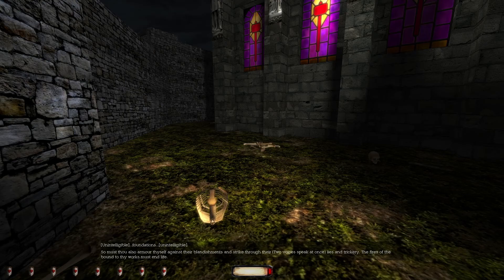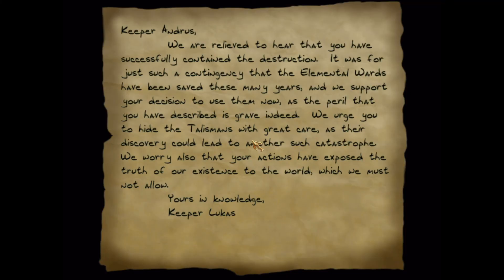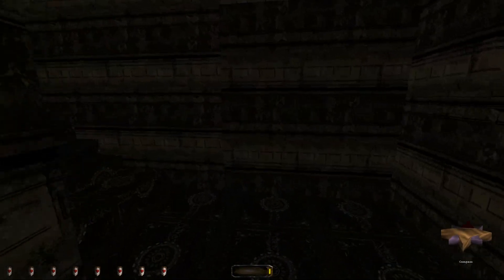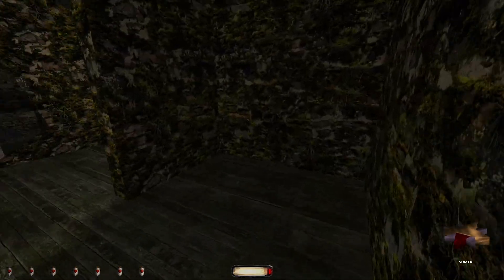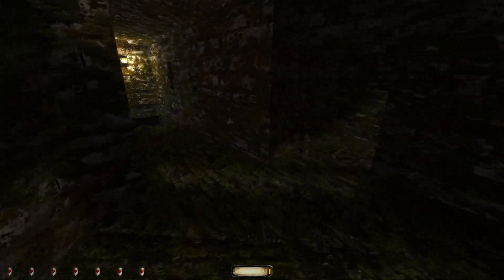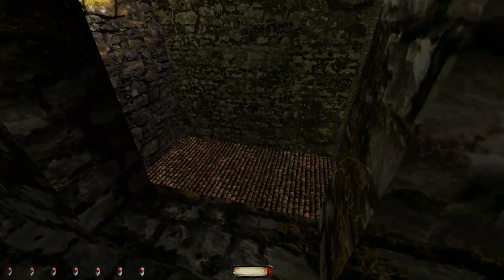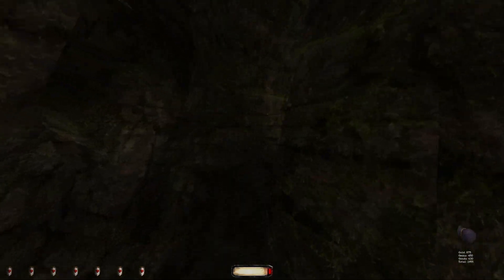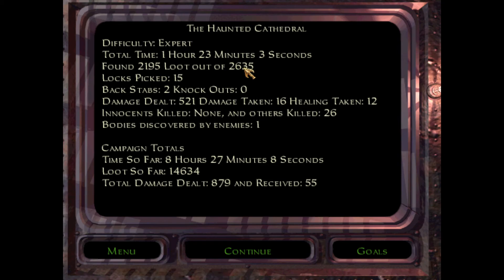Thief: The Dark Project - Ep.13 - The Haunted Cathedral [Part 2]